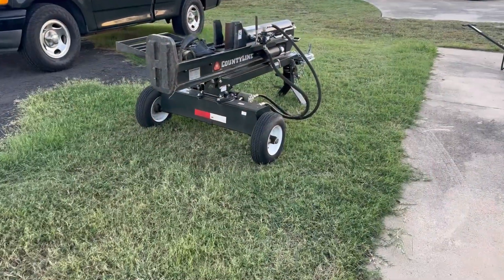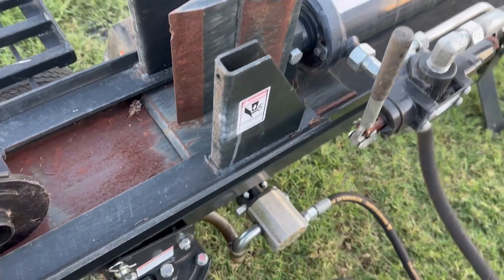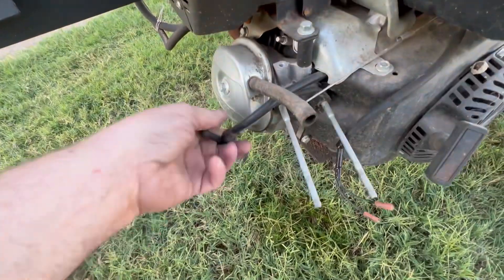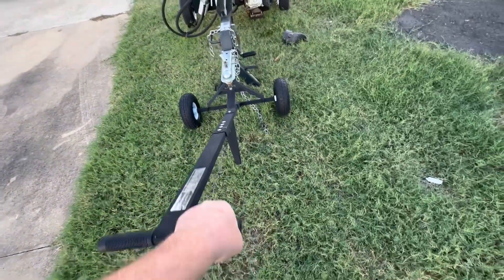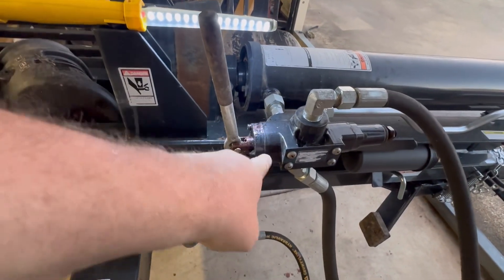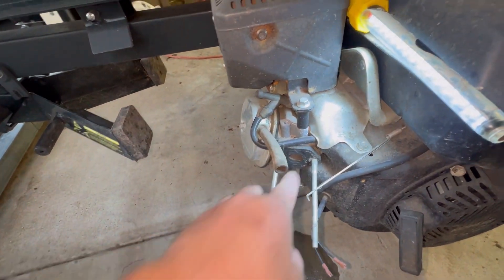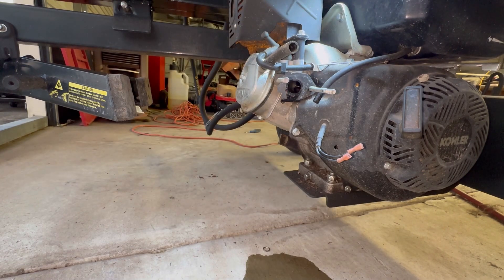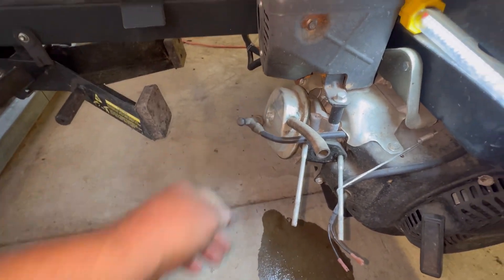BASIC SMALL ENGINE DIAGNOSTICS THE EASY WAY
TOGGLE SWITCH

MILWAUKEE M12 AIR COMPRESSOR

CRANK STRAIGHTENER

OIL FILTER WRENCH MASTER SET
VEVOR Oil Filter Socket Set, 30 Pcs, Steel, Black, 3-Jam Wrench